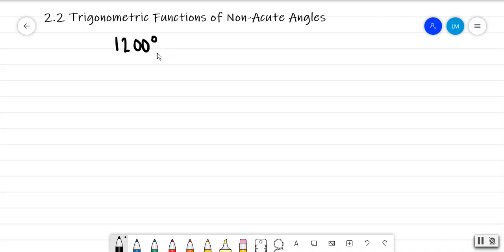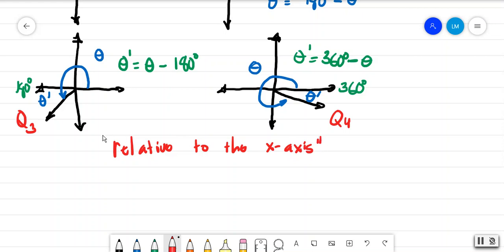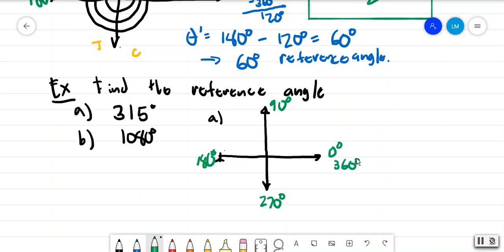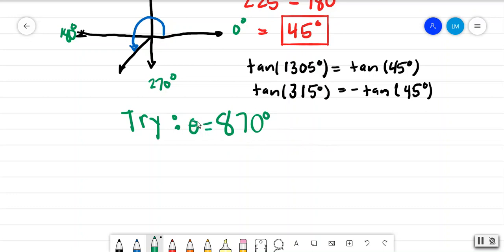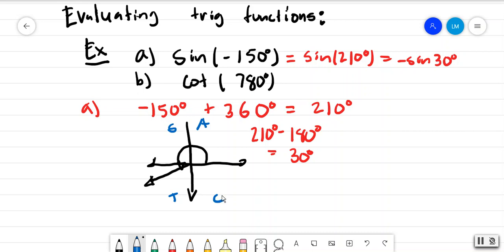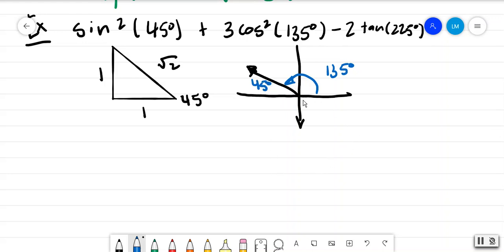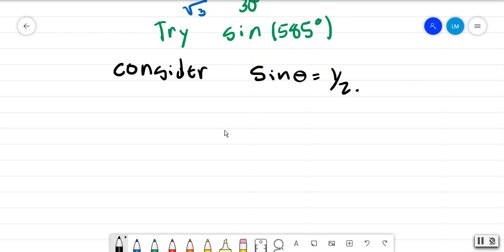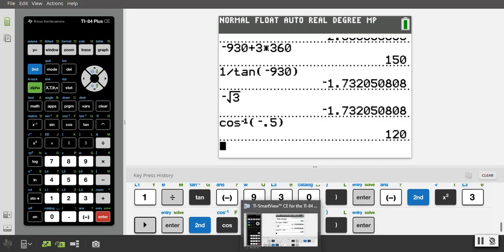2.2 Trigonometric Functions of Non Acute Angles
Examples of finding the reference angle of a non acute angle and the trigonometric function values. Technology used is a TI 83/84.